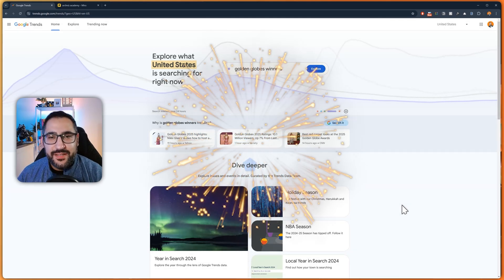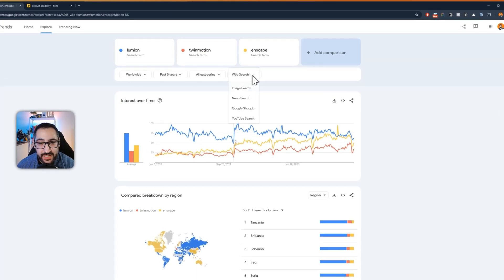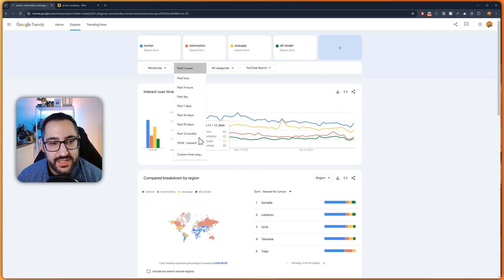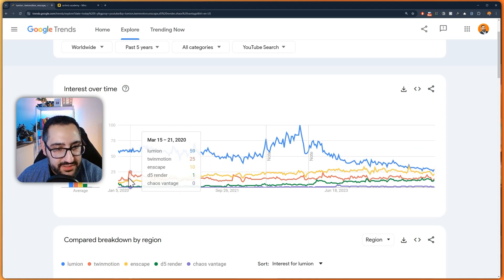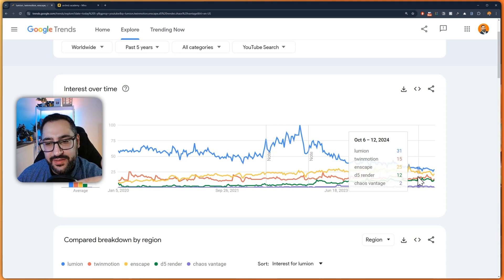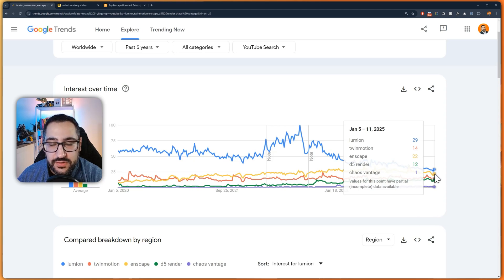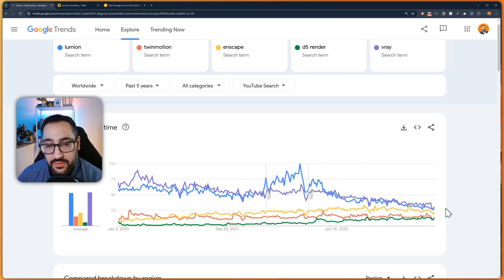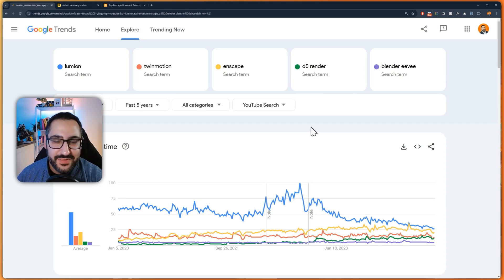The Future of Rendering: 2025 Real-Time Engine Trends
📈In this video, I dive deep into Google Trends data to analyze the popularity and growth of the top real-time rendering engines in the industry: Lumion, Twinmotion, Blender Eevee, D5 Render, Enscape, and V-Ray.

We’ll explore:

✔️ Who’s leading the pack in 2024 and their momentum going into 2025
✔️ Rising stars and engines that are gaining popularity fast
✔️ Engines that might be losing steam and why
✔️ My personal predictions on where each engine is headed in the future

Whether you’re an architect, designer, or 3D artist, this video will help you understand the trends shaping the rendering landscape and what to watch out for in 2025.

📊 Curious about how these tools compare? Stick around to see how data paints the full picture!

📖Chapters
00:00: Introduction
00:25: Google Trends
01:39: Comparing Render Engines
05:41: The Future Of Render Engines
18:22: Last Thoughts